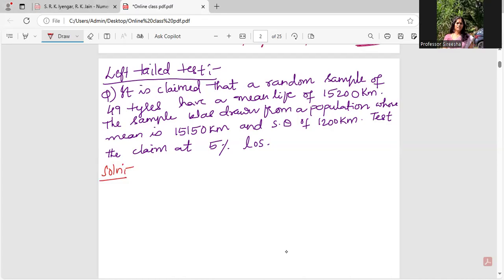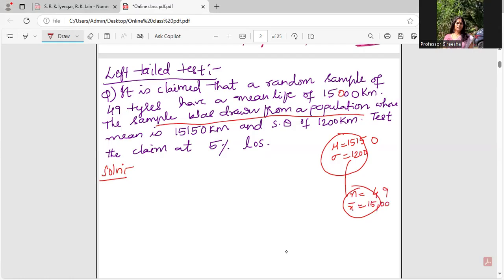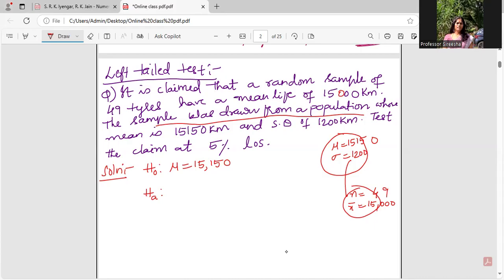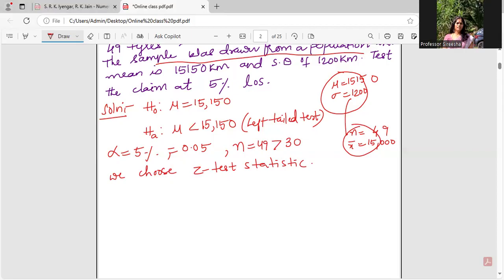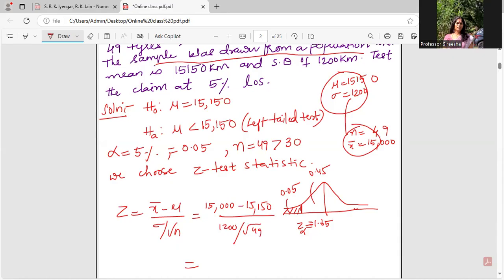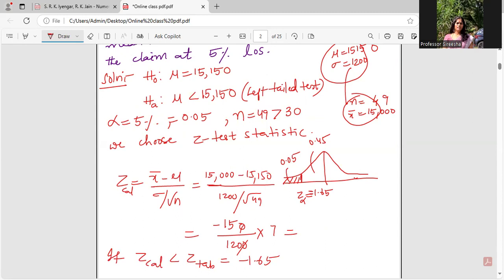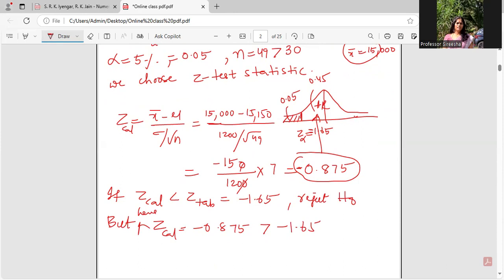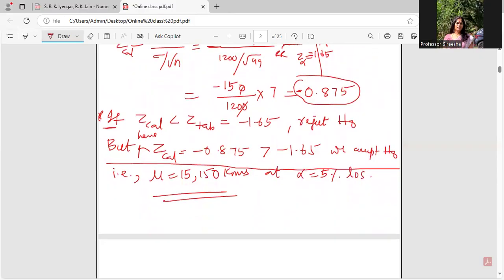Left Tailed Test Ex 1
Testing of Hypothesis#Hypothesis Testing#Probability#Z-Test#Large Sample Test